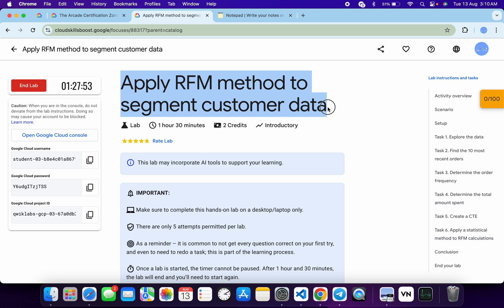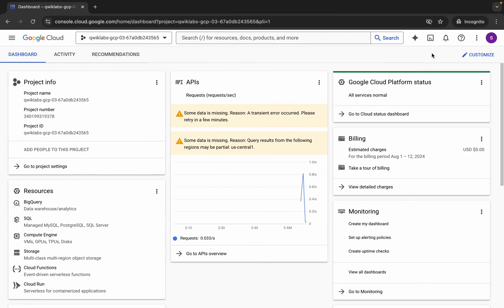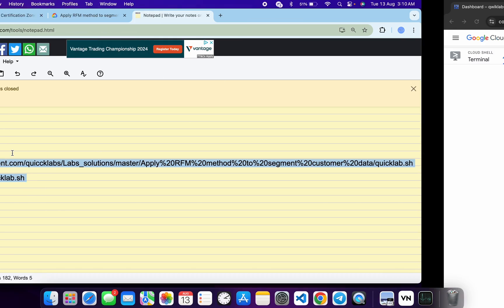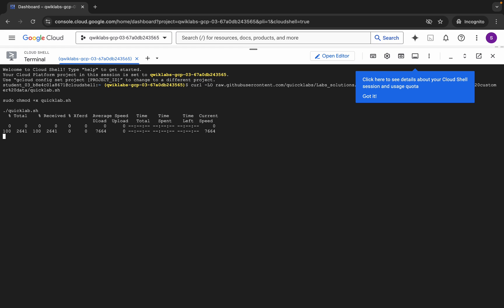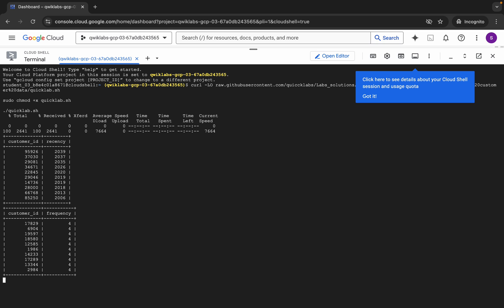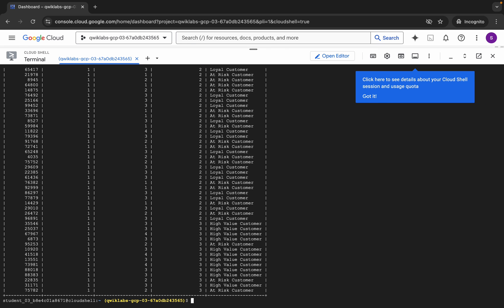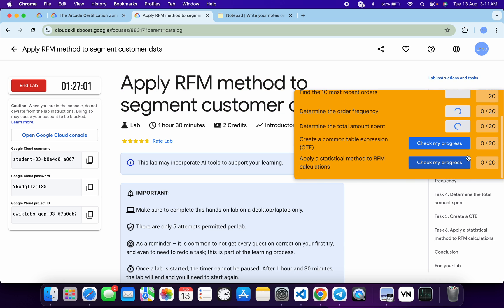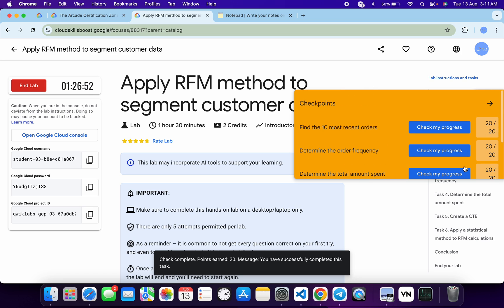Apply RFM method to segment customer data | qwiklabs | coursera | [With Explanation🗣️]